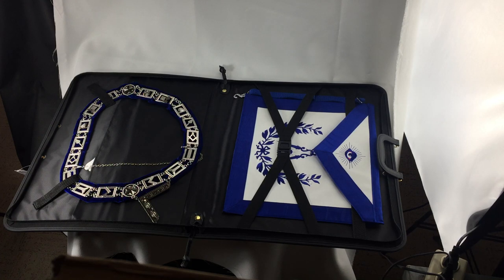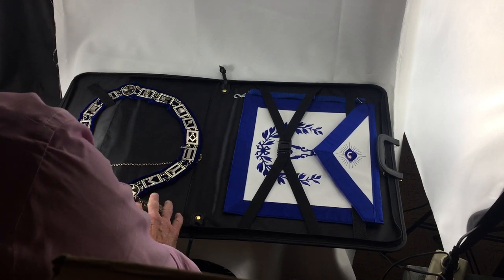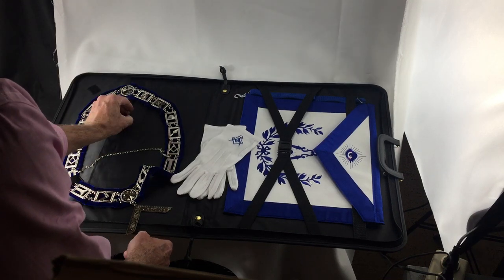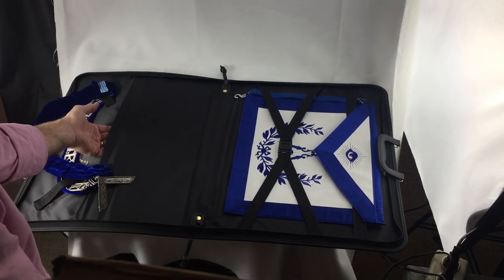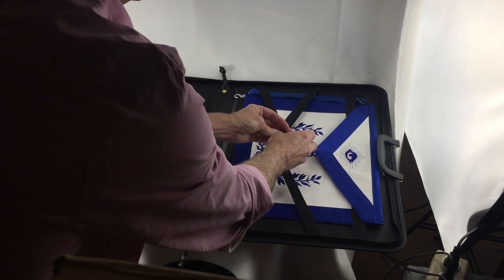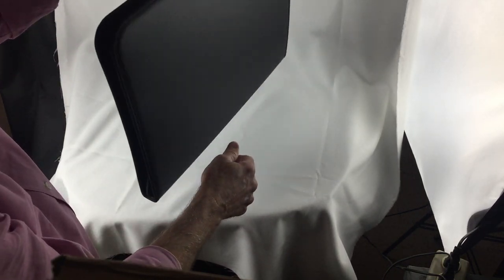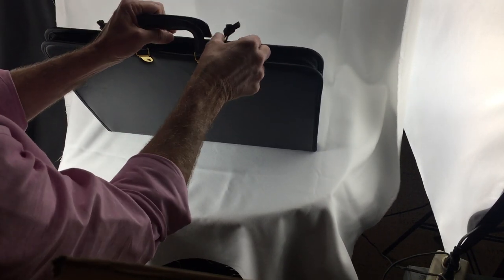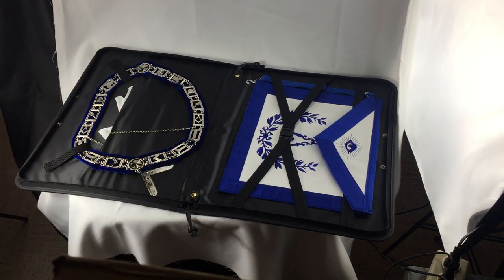Masonic Apron Case - Macoy's 1030F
This is a beautiful Apron Case with a padded outside and plenty of room for two or three aprons, an officer collar and a pocket for gloves, etc.